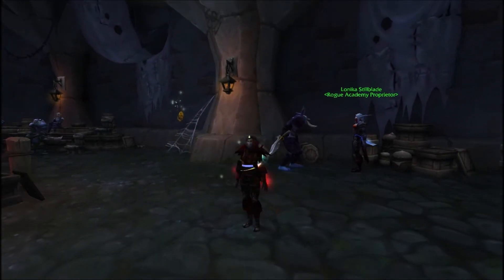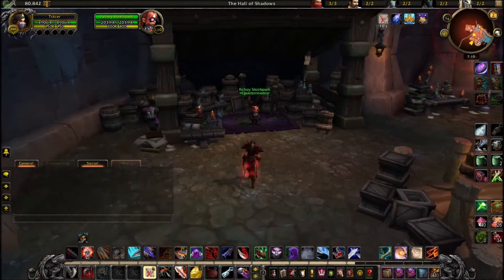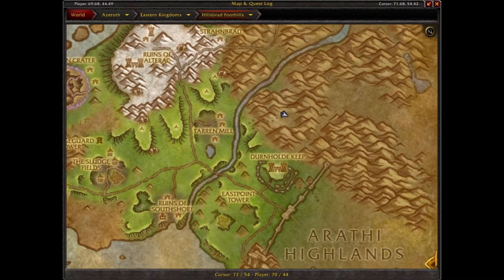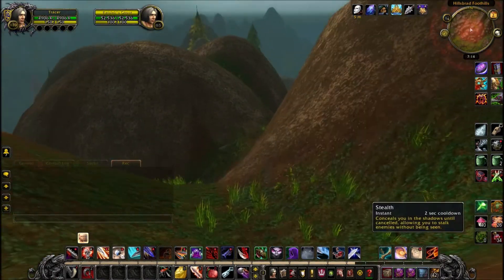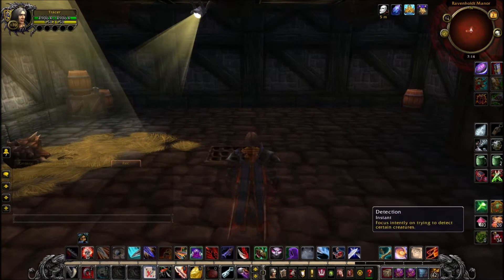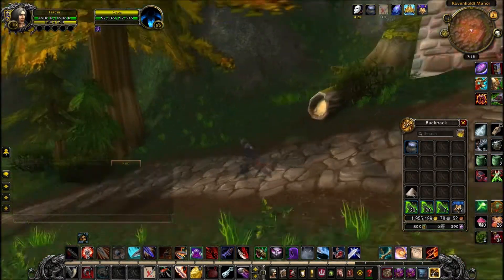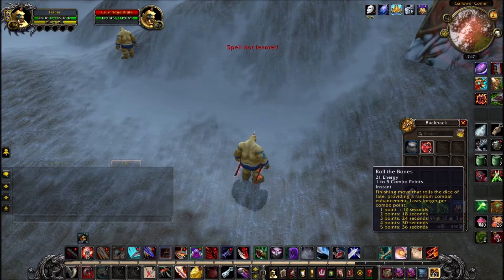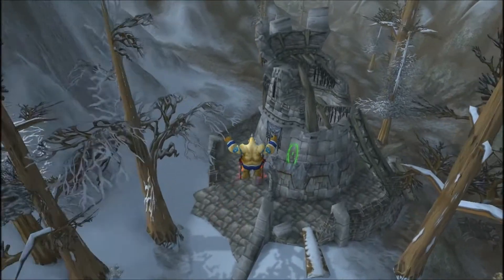WoW Guide - What does a Rogues 'Detection' actually do? - Survivor's Bag of Coins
So during Legion on my Rogue I have always had this Ability called 'Detection', not once has it proved useful, and I never looked further into it, until now, I decided to do some digging and found something rather interesting it can be used for.